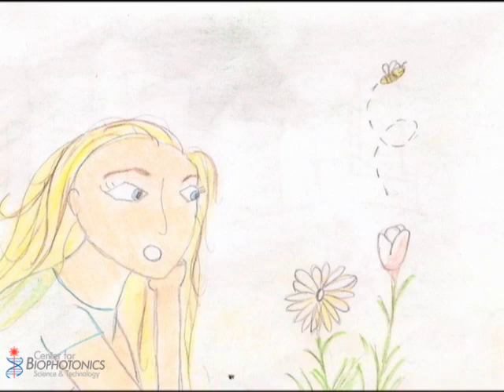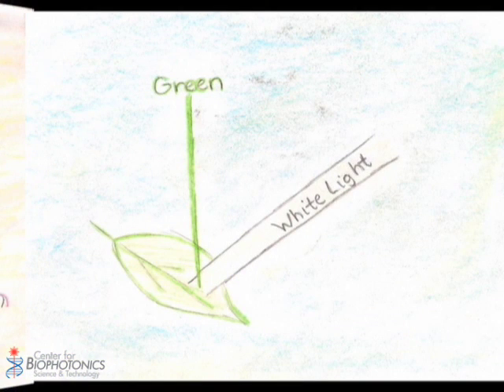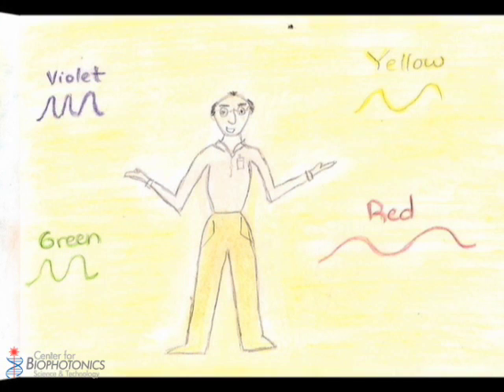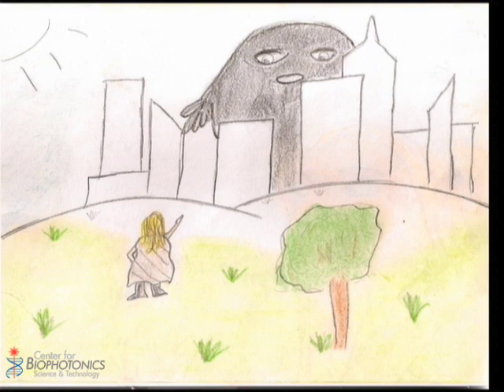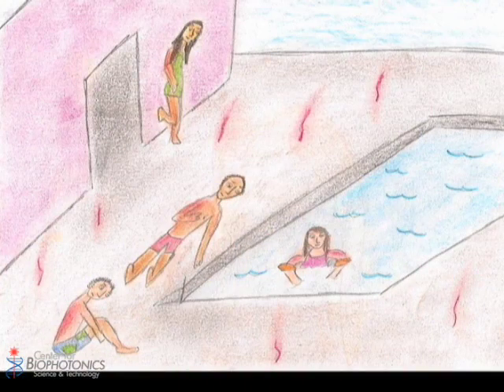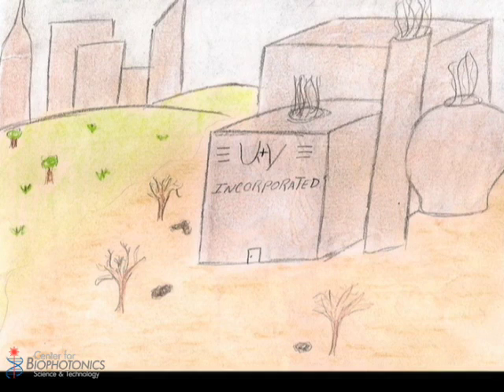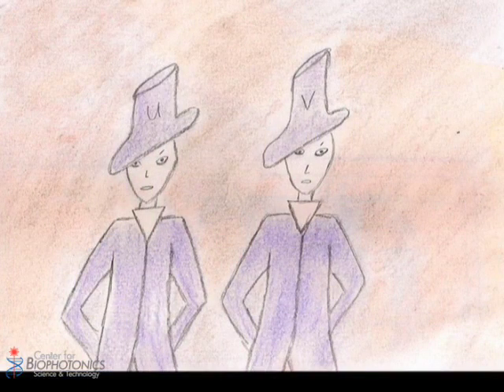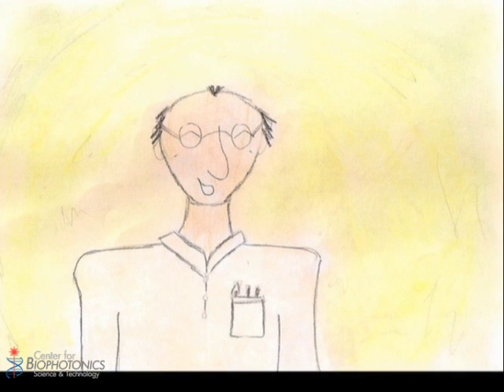The Adventures of Photon Phoebe - Part 2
Part 2. Join Photon Phoebe as she battles evildoers with her capabilities of using photons from any part of the electromagnetic spectrum! See her use infrared, radio waves, and more in her quest to rid the world of the "bad" guys!